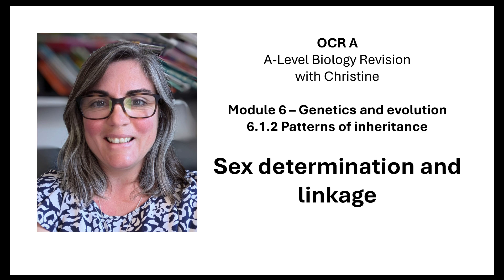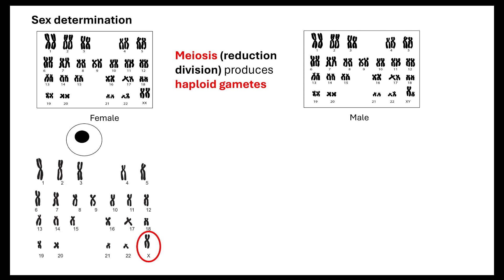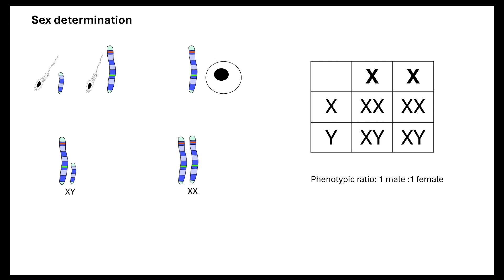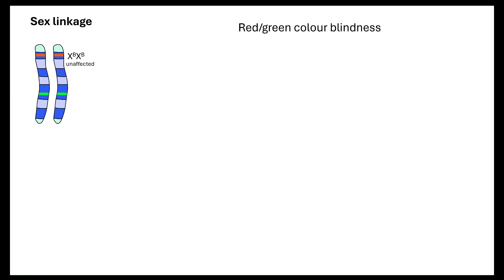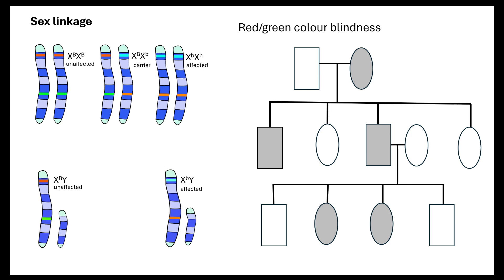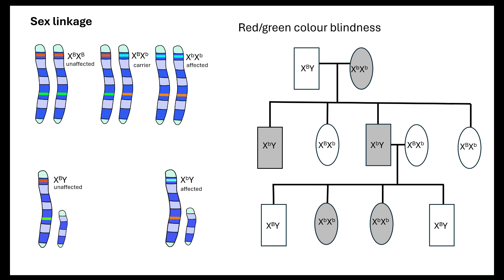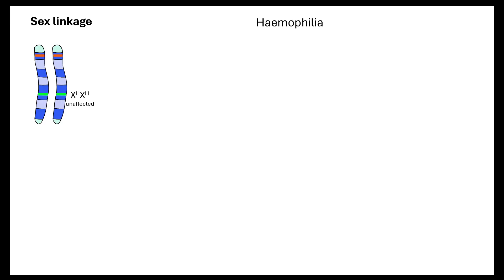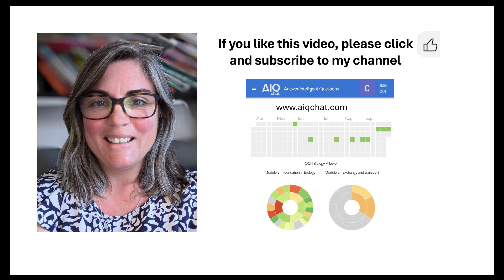Sex determination and linkage OCR A A-Level Biology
In this video I will look at sex determination and how sex linkage of red/green colour blindness and haemophilia occur.